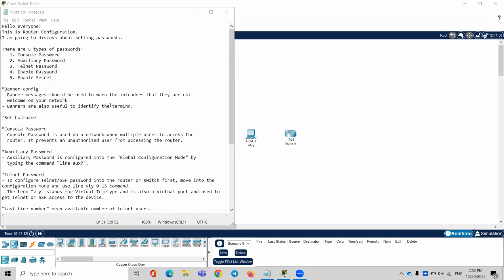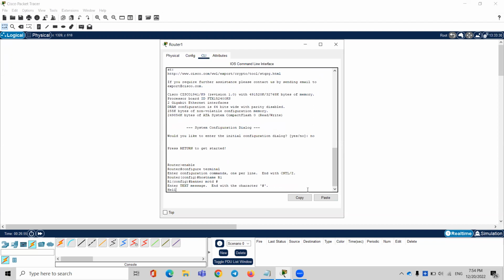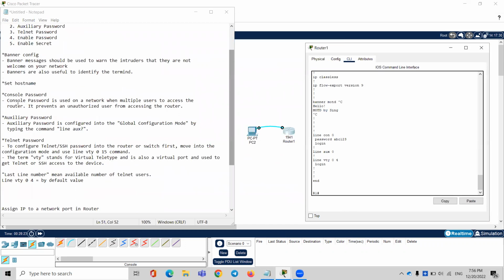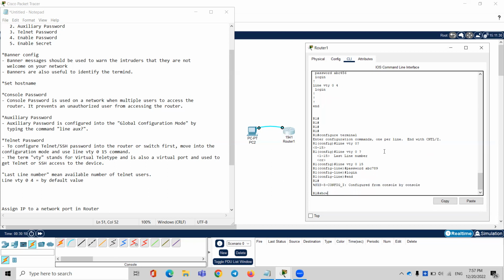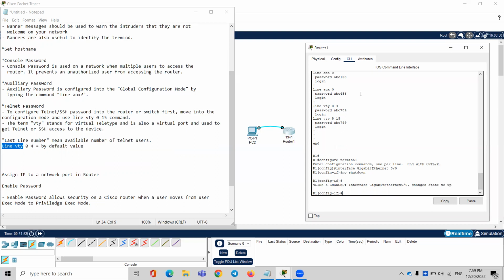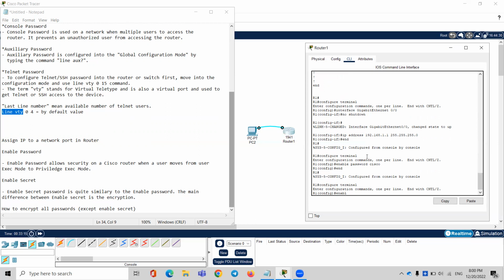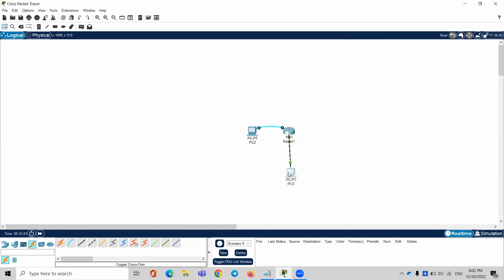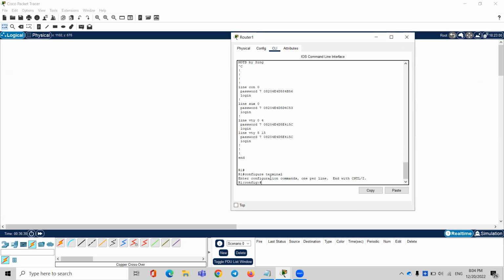Router Configuration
Hello everyone!
This is Router Configuration.
I am going to discuss about setting passwords.

There are 5 types of passwords:
   1. Console Password
   2. Auxiliary Password
   3. Telnet Password
   4. Enable Password
   5. Enable Secret

"Last Line number" mean available number of telnet users.
Line vty 0 4 = by default value

***Banner config
- The banner permits a text that is displayed when you log in a router via SSH.
- Banner messages should be used to warn the intruders that they are not welcome
  on your network.
- Banners are also useful to identify the termind.
Configure banner:
Router(config)banner motd #
Enter TEXT message.  End with the character '#'.
Hello!

Set hostname
Router(config)hostname R1

Console Password
R1(config)line console 0
R1(config-line)password abc123
R1(config-line)login
- Console password is used on a network when multiple users to access the router.
It prevents an unauthorized user from accessing the router.

Auxiliary Password
R1(config)line aux 0
R1(config-line)password abc456
R1(config-line)login
- Auxiliary password is configured into the "Global Configuration Mode" by typing
the command "line aux?".

Telnet Password
R1(config)line vty 0 15
R1(config-line)password abc789
R1(config-line)login
- The term "vty" stands for Virtual Teletype and is also a virtual port and used to
get Telnet or SSH access to the device.
- To configure Telnet/SSH password into the router or switch first, move into the
configuration mode and use line vty 0 15 command.
*Do command:
 Password : [ type the password of telnet although it is invisible ]

Assign IP to a network port in Router
R1(config)interface GigabitEthernet 0/0
R1(config-if)no shutdown
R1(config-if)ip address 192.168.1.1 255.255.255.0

Enable Password
R1(config)enable password cisco
- Enable Password allows security on a Cisco router when a user moves from user
Exec Mode to Priviledge Exec Mode.

Enable Secret
R1(config)enable secret cisco2
- Enable Secret password is quite similary to the Enable password. The main
difference between Enable secret is the encryption.

How to encrypt all passwords (except enable secret)
R1(config)service password-encryption